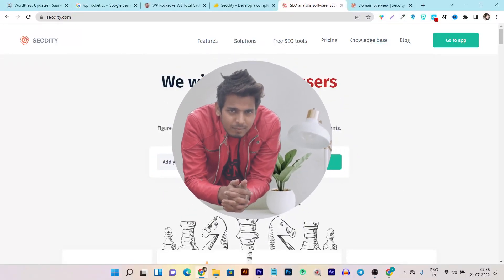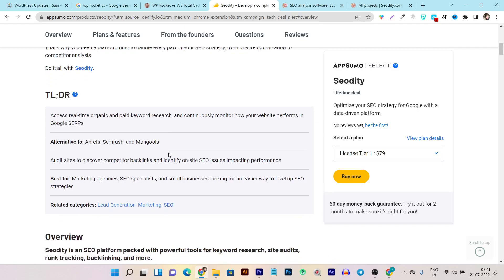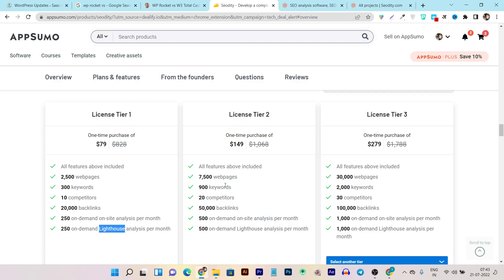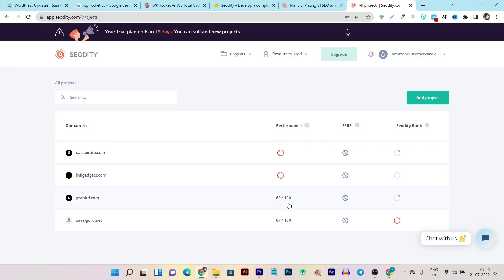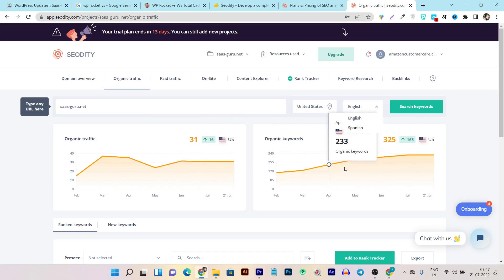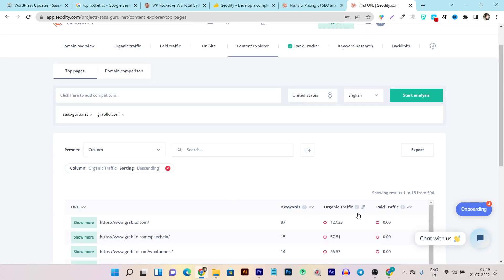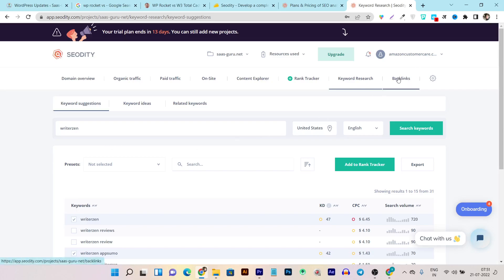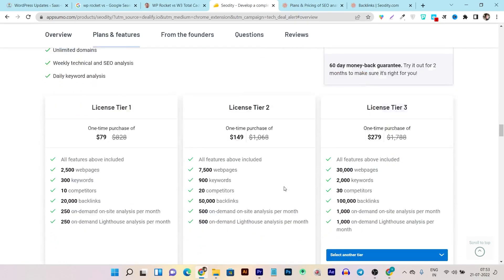SEOdity Review, with SEO Tools Demo | Most Affordable Mangools Alternative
Seodity Lifetime Deal Review, with SEO Tools Demo | Most Affordable Mangools Alternative

SEOdity Review: You can’t improve your SEO strategy without knowing what’s happening to your website behind the scenes. (“I'm sure everything is going according to plan... Someone's plan. Probably.”)

If you’re not actively tracking keywords, monitoring backlinks, and fixing site issues, then you’re not climbing Google’s SERP, either.

That’s why you need a platform built to handle every part of your SEO strategy, from on-site optimization to competitor analysis.

Do it all with Seodity.

Highlights - TL;DR
✅ Track, analyze, and report your search result rankings on Google
✅ Alternative to: Mangools
✅ Keep tabs on your competitors’ SEO performance, including backlinks and keyword research
✅ Best for: SMBs, agencies, and SEO pros looking for an easy-to-use SEO platform to optimize strategy and keep tabs on competitors

◼️We have also covers in video,
What is SEOdity
Why Seodity is the best mangools alternative
Seodity lifetime deal
Seodity tools demo
Seodity features for SEO